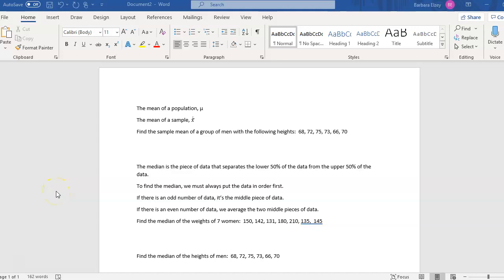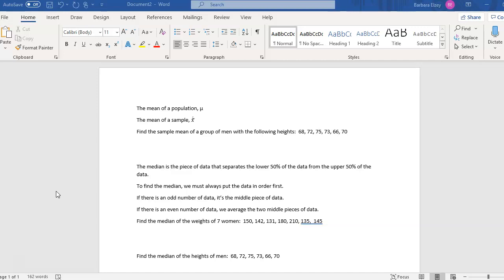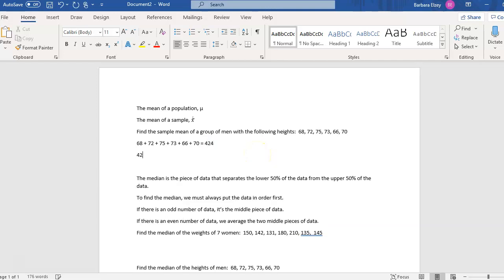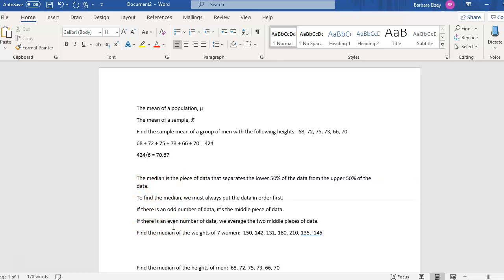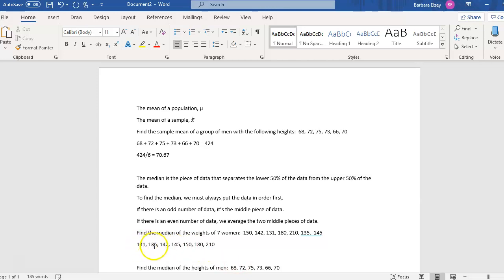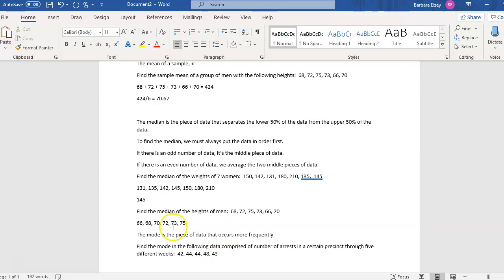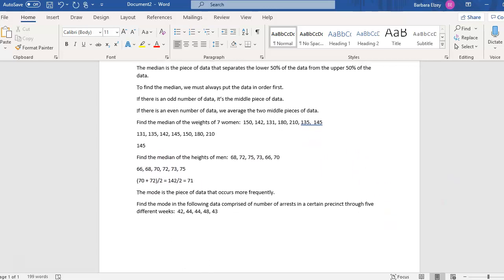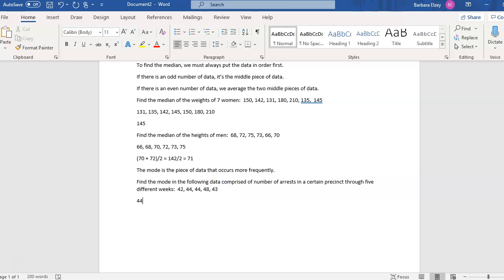Mean Median Mode